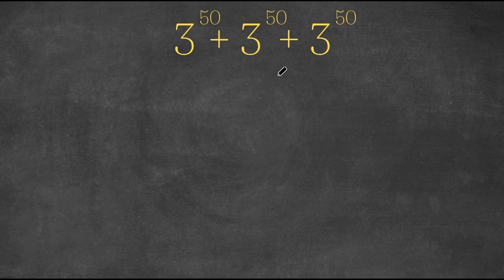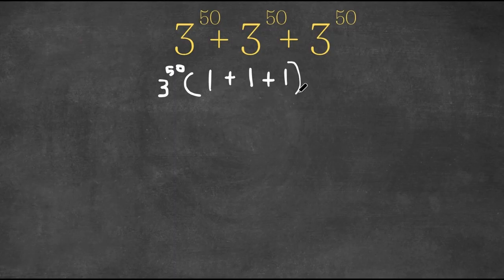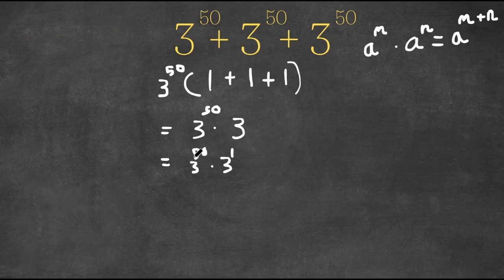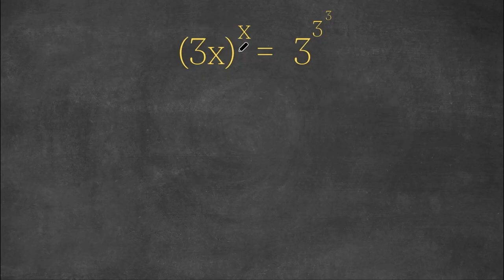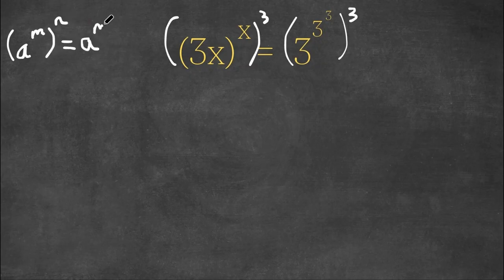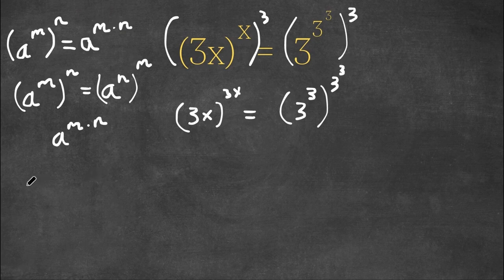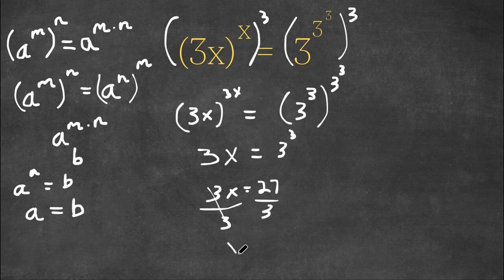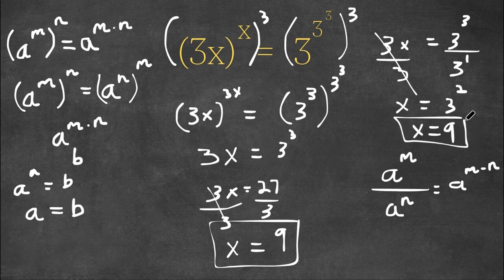A Challenging Exponential Problem | Only Einsteins Can Solve This